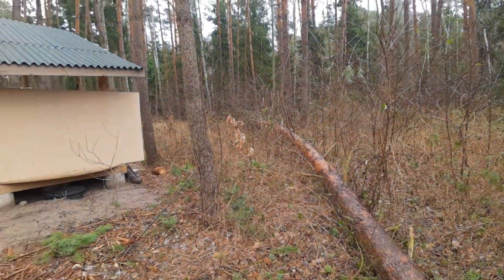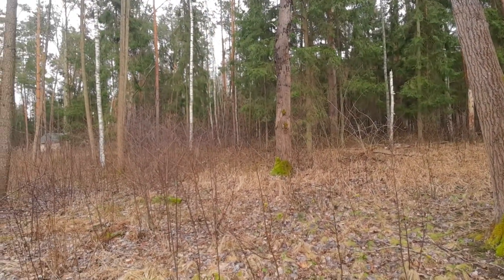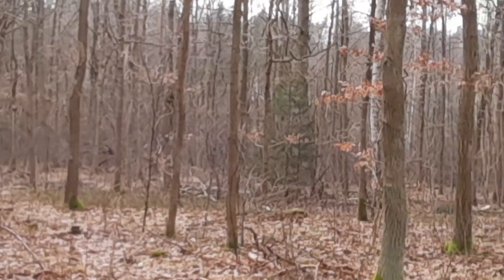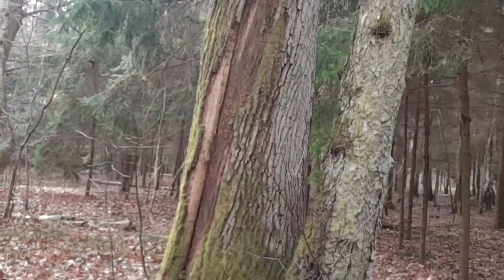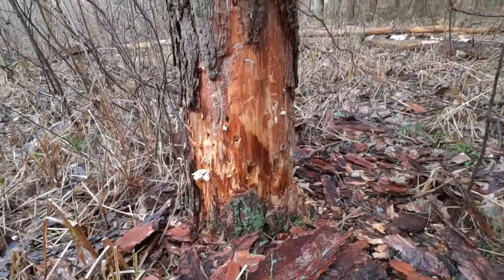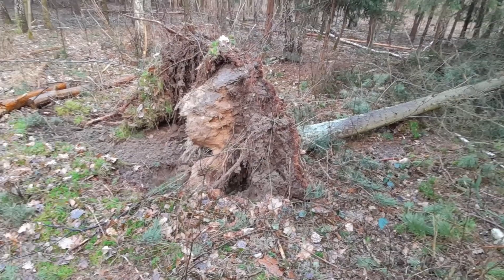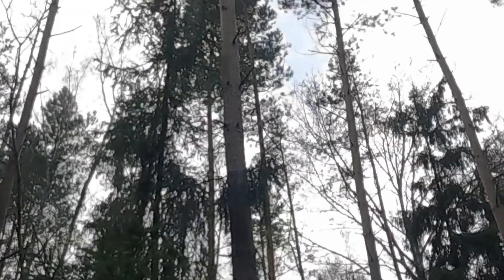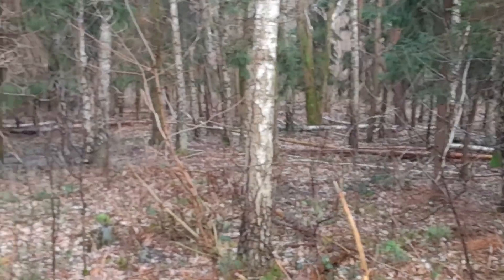Storm Eunice in Polish forest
Storm Eunice was the worst storm in many years and resulted in damage across several countries in mid 2022, including in Poland. After the storm, I had a little walk over our little forest area, and the surrounding 200 m, to assess the damage to the trees.